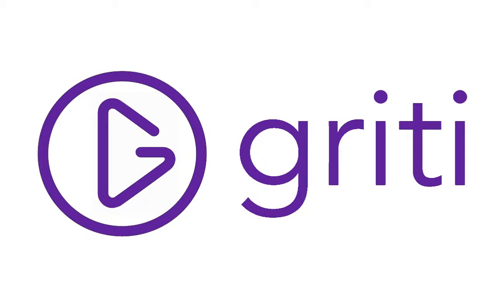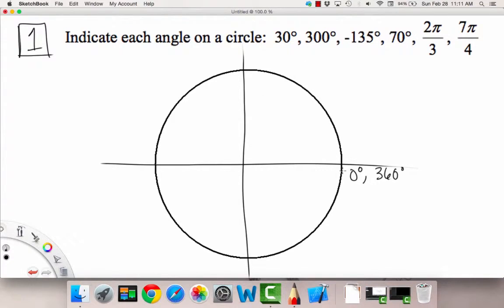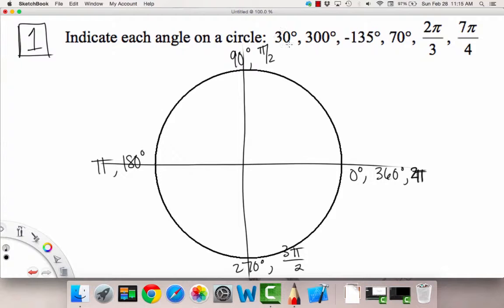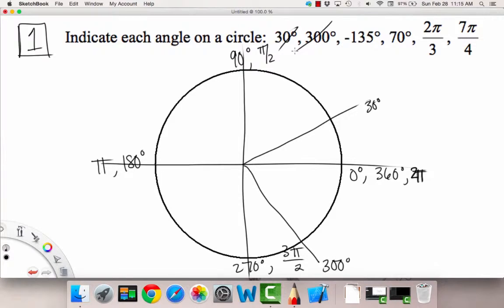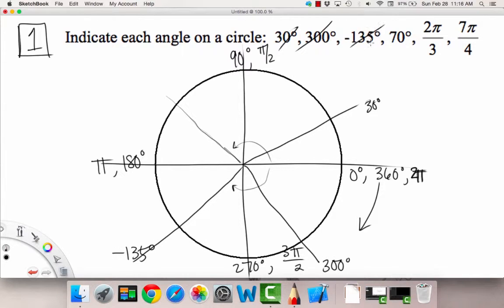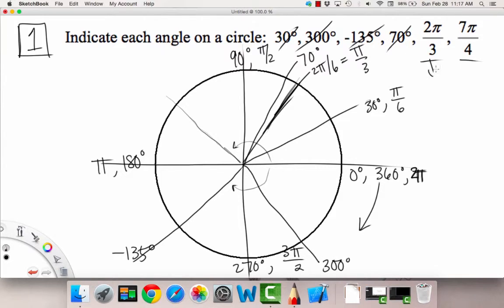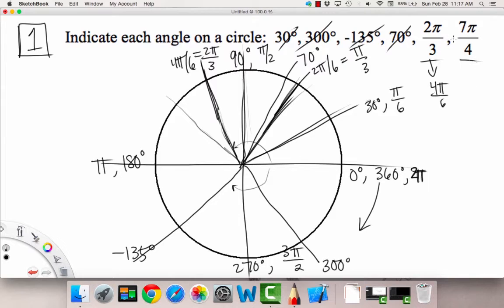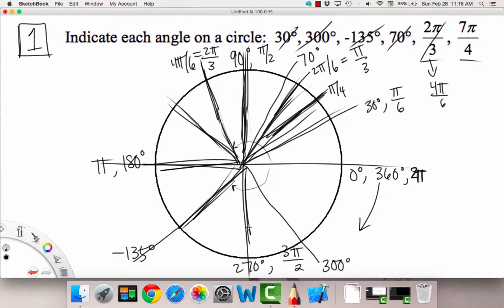Angles Example 1 | Precalculus | Griti